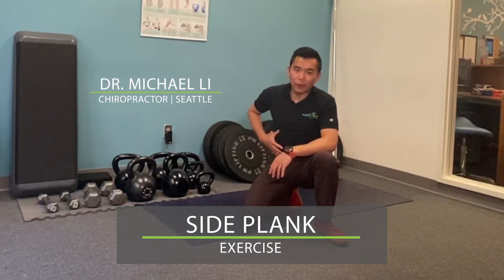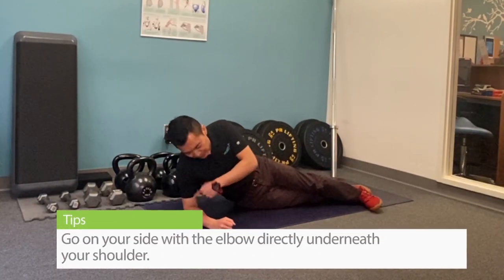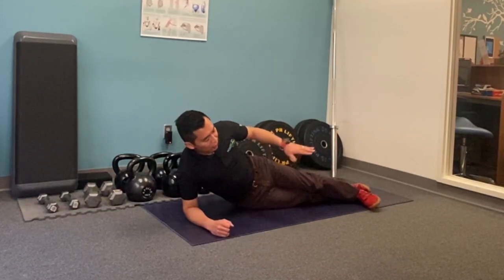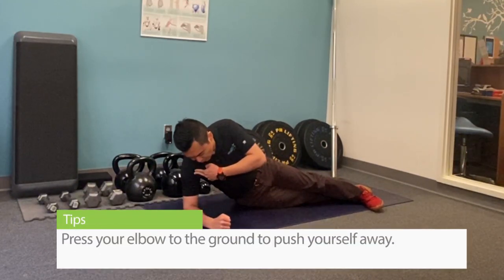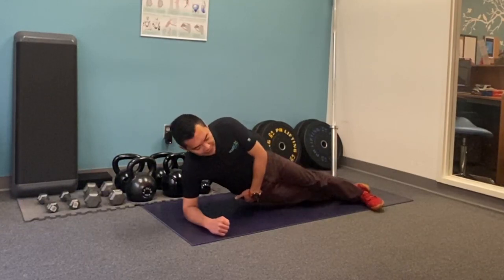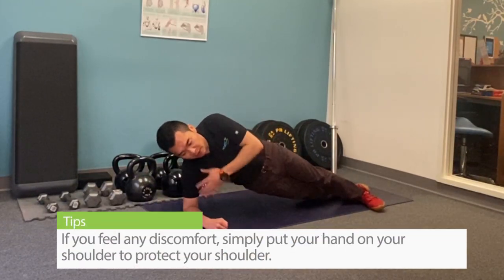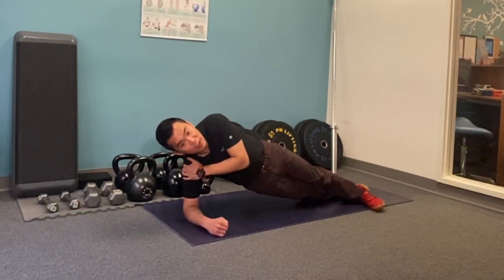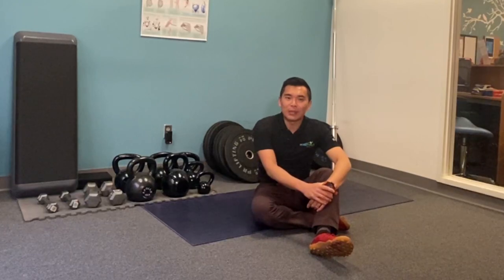Core Stabilization Exercises for Low Back Pain - The Side Plank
Are you struggling with chronic low back pain? DO this core stabilization exercises for low back pain relief !👇

In an earlier series, we introduced the side bridge exercise as one of the core exercises for low back pain rehabilitation! Today, we are going over the next progression from the side bridge -the Side Plank. The side plank is an excellent exercise to challenge the important stabilizers in your lower back; the quadratus lumborum, latissimus dorsi, and the abdominal obliques while sparring the spine of high loads. It is given for low back pain but also targets the shoulders and neck posture!

Video Outline
0:00 Intro: The Side Plank exercise set-up
0:20 Technique focus points
0:38 Position #1 holds

1️⃣- Similar set up to the side bridge BUT legs are straight. While laying on your side supported up by the elbow, place your top leg in front of the bottom leg in a split position. *see video for reference

2️⃣- Actively push your elbow into the ground to lift your upper body off the floor and maintain that throughout the exercise. Next, lift your hips off the ground and maintain a straight spine from the head down to the feet.

3️⃣- Hold this position for 20-30 seconds to start. If you start to feel some shoulder discomfort holding the position, take the other hand and support the front of that shoulder as you rotate your upper body towards the floor slightly. Make sure to move the entire spine as a unit, rotating around the shoulder joint and not just turning at the hips. Work slowly and focus on quality movement!

❗Please remember, you should NOT ❌feel more pain or discomfort while doing this exercise. If you do and have questions, please STOP the exercise and give us a call!

👉🏼If you like this video, make sure you give it  👍 and SHARE it with a friend who has frequent back pain or needs help with their Low Back Pain!💪🏼

2200 6th Ave, Suite 832 Seattle, WA 98121